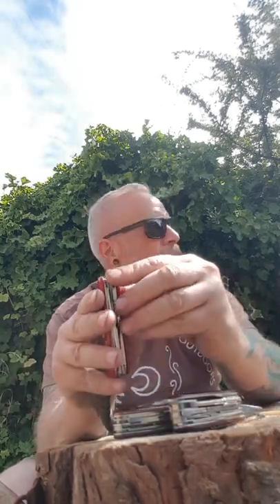Victorinox SAK hints and tips